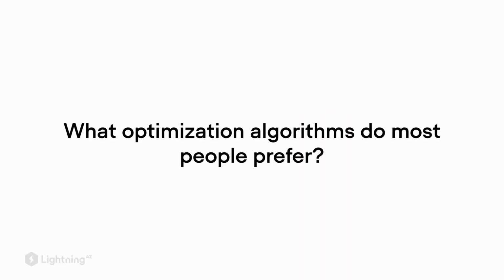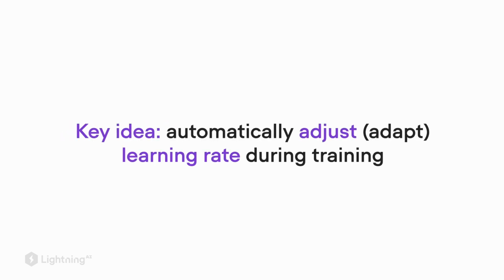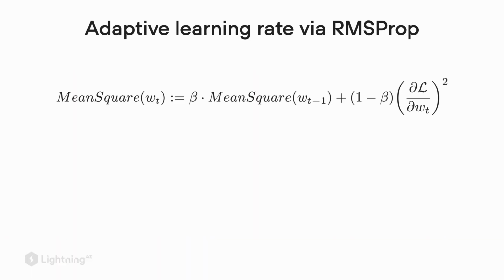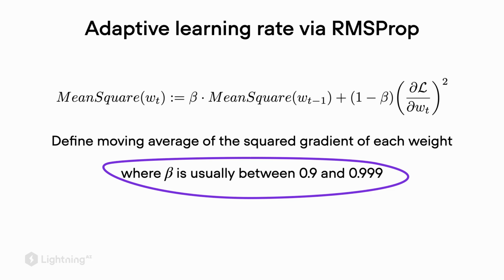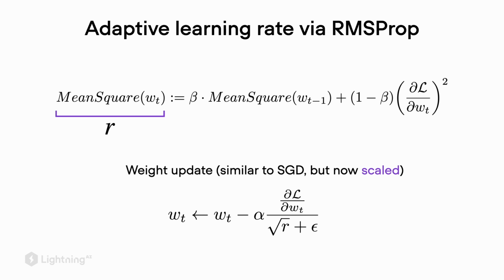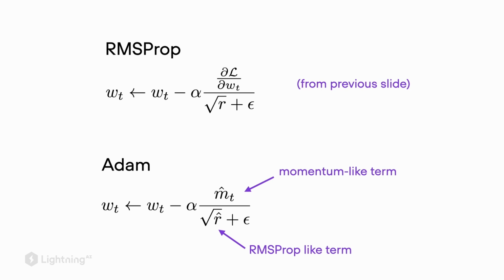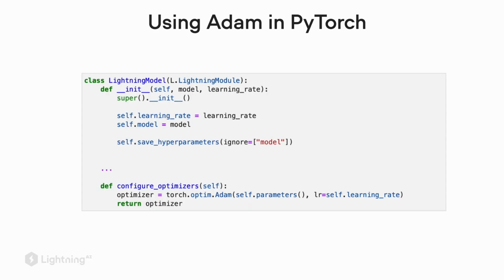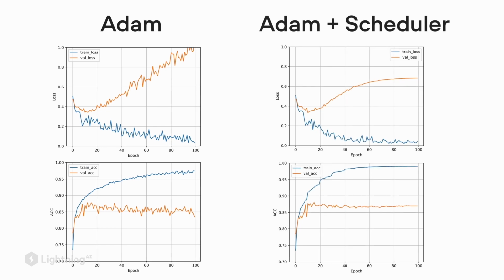Unit 6.3 | Using More Advanced Optimization Algorithms | Part 2 | Adaptive Learning Rates